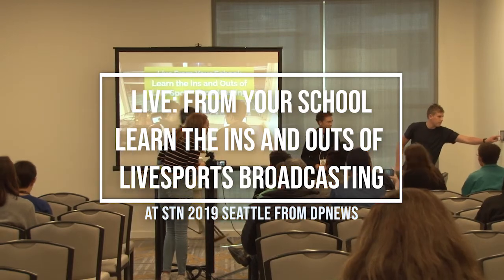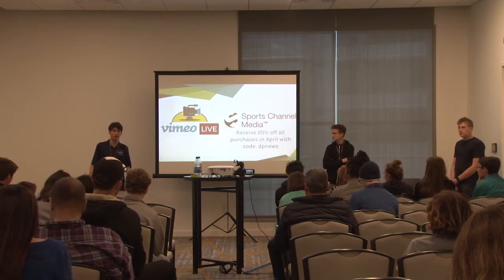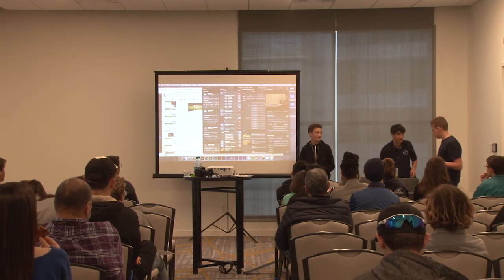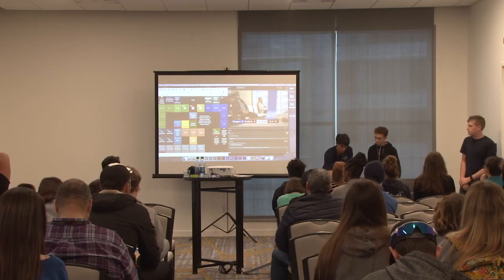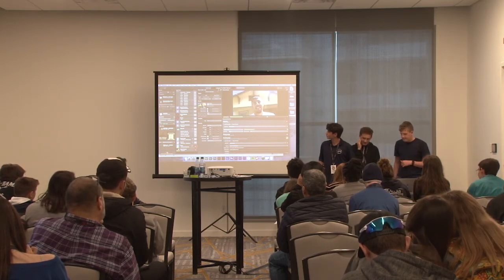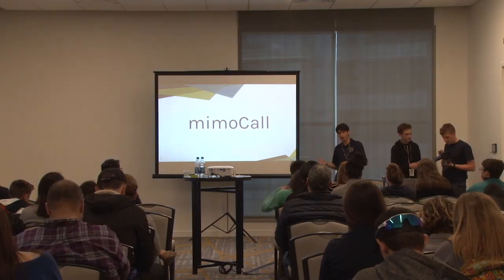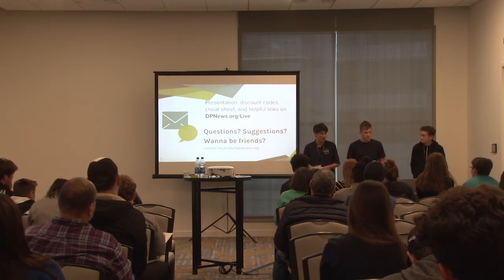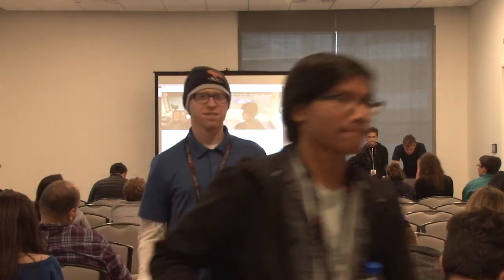STN 2019 Session - LIVE: From Your School Learn Live Sports Broadcasting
While in Seattle at STN 2019, a team of DPNews students ran a session teaching ~50 students and advisers how to begin live streaming sports or anything else to the internet, AND take them to the next level.

Presenters:
Judah Brody - Head of Live Production
Ben Bishop - Director of Technology
Nick Schurenbrand - Live Event Manager